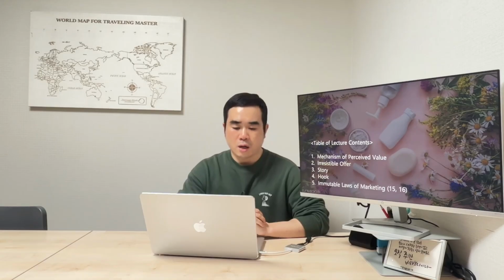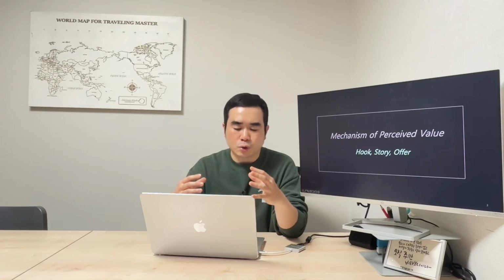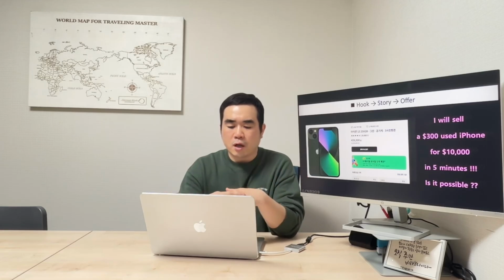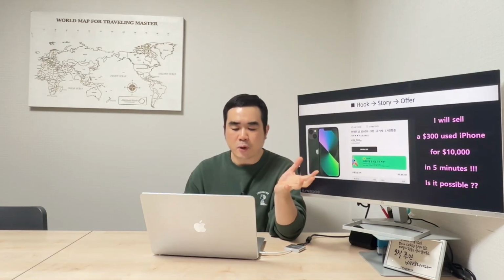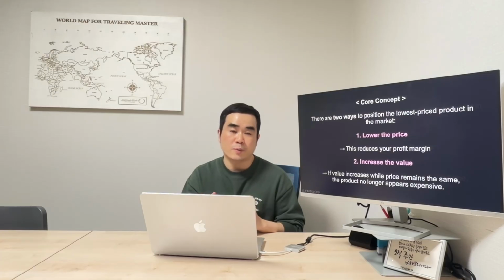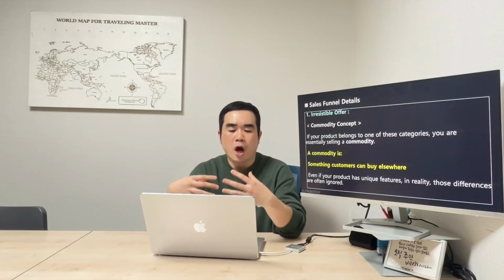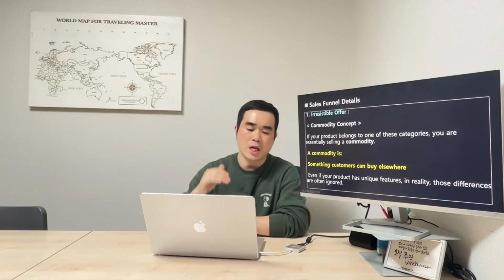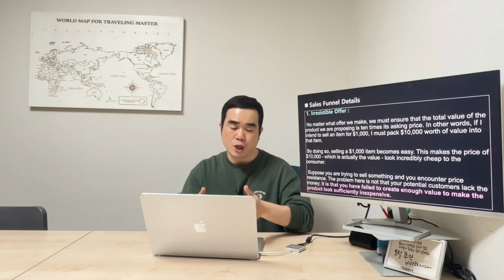[week 10-1] International Distribution & Marketing Strategy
📘 International Distribution and Marketing Strategy

Namseoul University Graduate Course | Global Program

This lecture is part of the graduate program at Namseoul University, designed for students who want to understand global business, international distribution systems, and strategic marketing practices in today’s rapidly changing global market.

The course focuses on practical and strategic approaches to international marketing, combining academic theory with real-world global business cases.

🌎 This is a globally specialized course, created for international students and professionals who aim to develop competitive skills in global markets.

We sincerely hope this lecture provides valuable insights and practical knowledge for everyone.
International Marketing
Global Marketing Strategy
International Distribution
Marketing Strategy
Graduate Course
Global Business
Namseoul University
immutable law